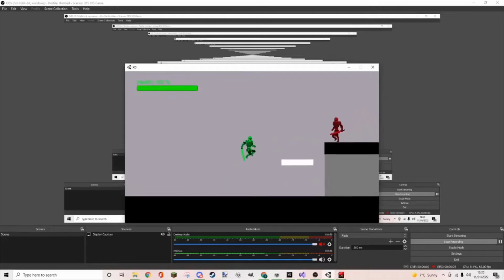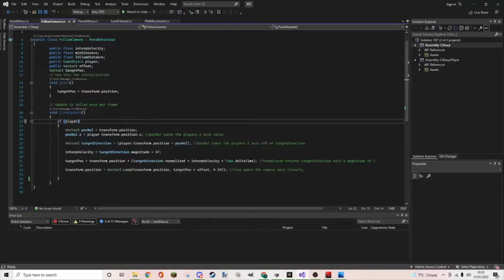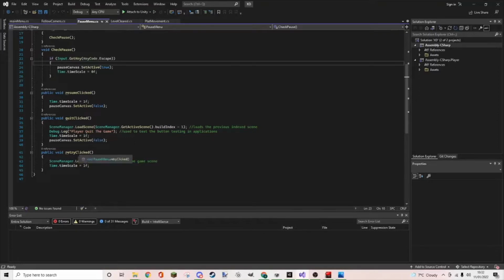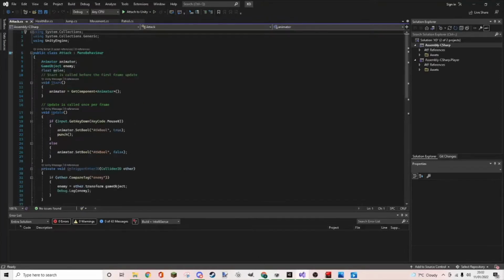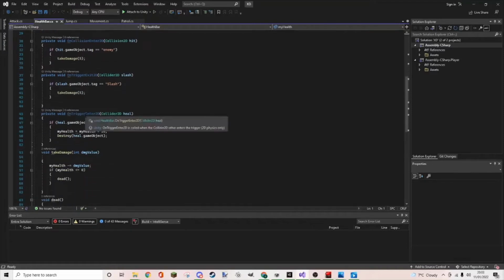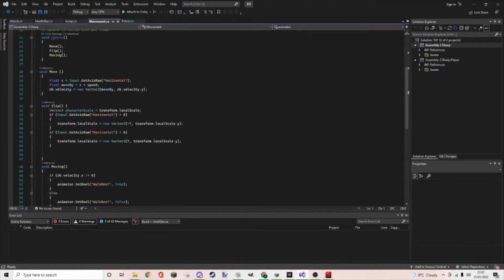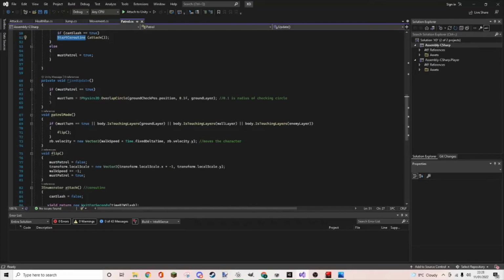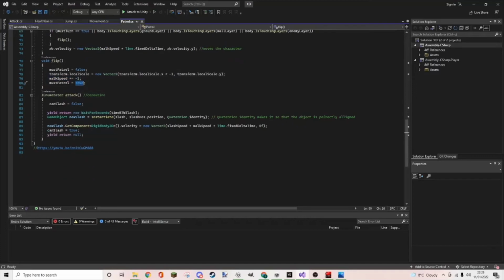DES 105 PROJECT XD VIDEO